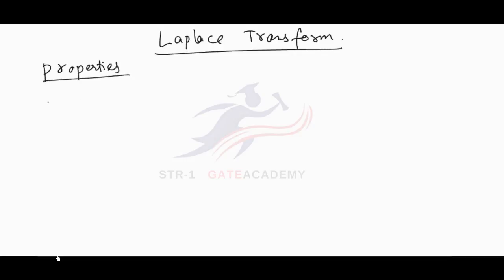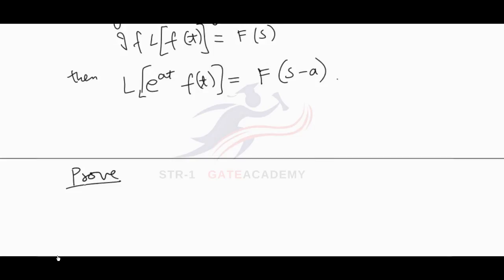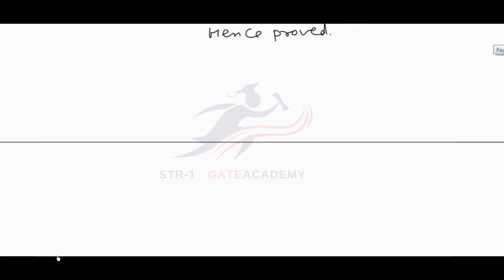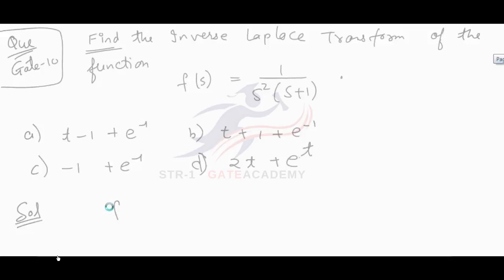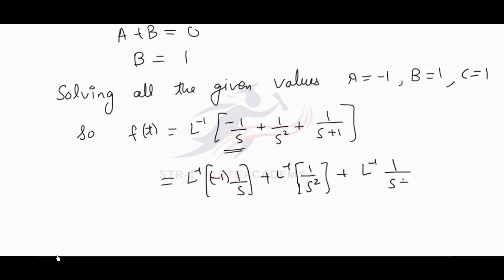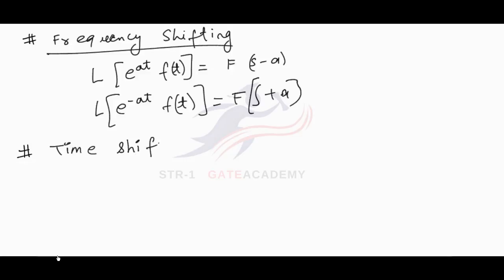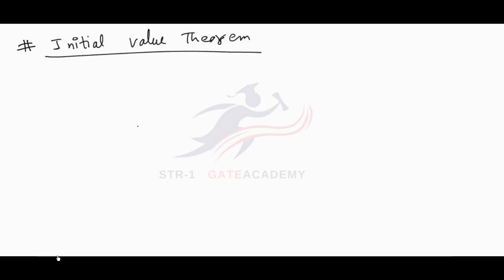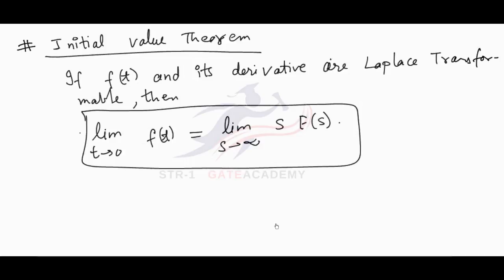LEC-21-Engineering Mathematics-Laplace Transform part-2